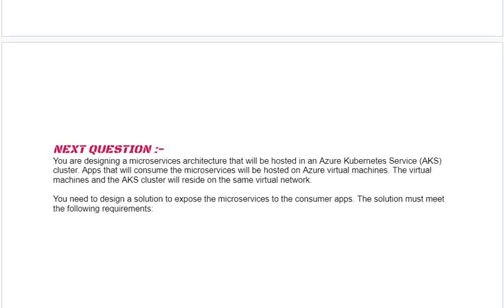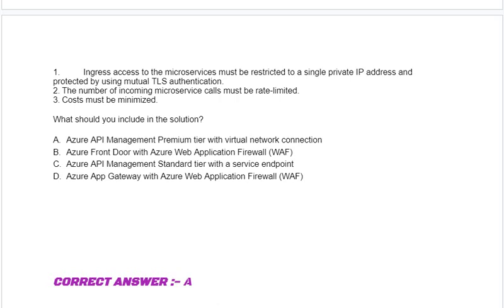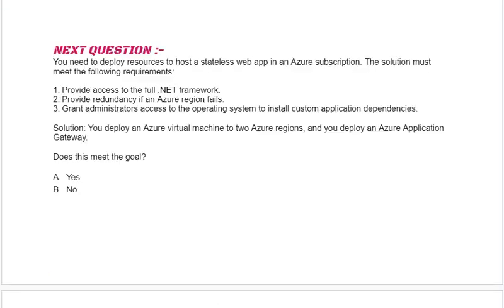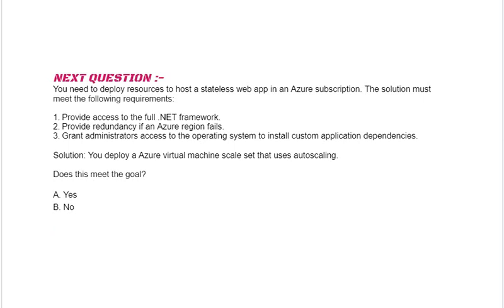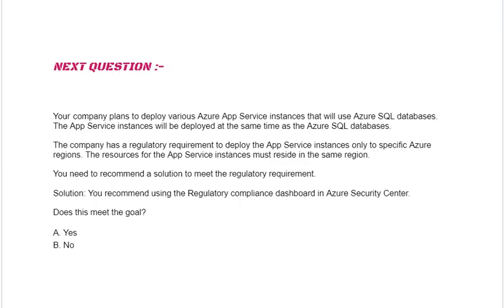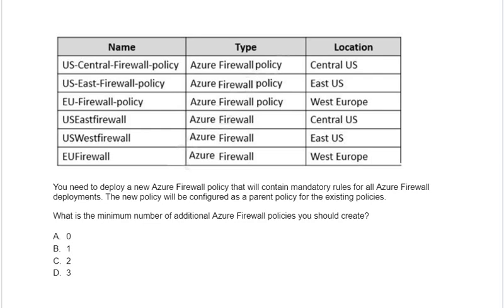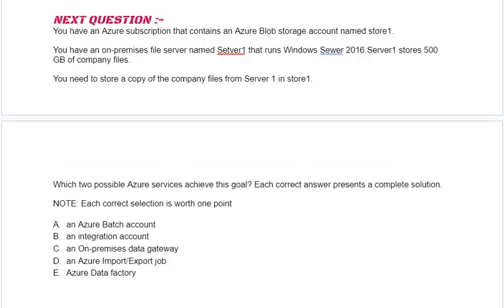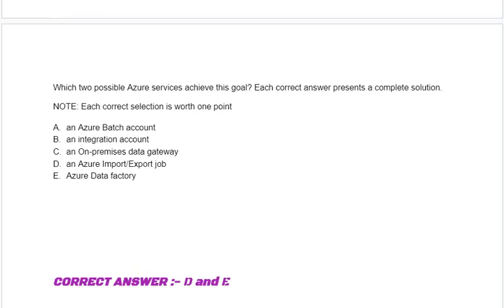Part#10Microsoft AZ-305:Designing Microsoft Azure Infrastructure Solutions: Questions & Answers